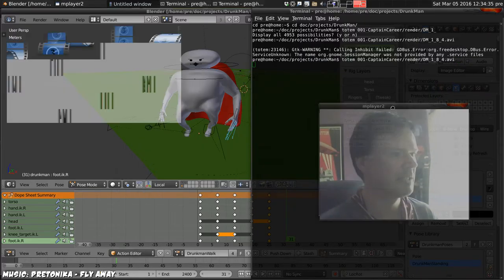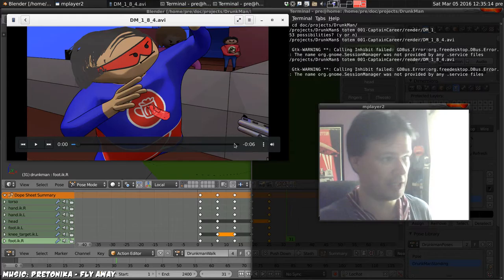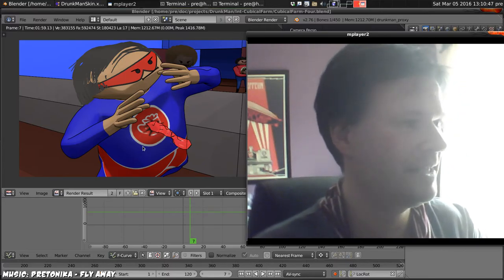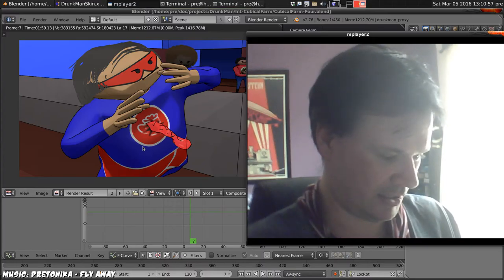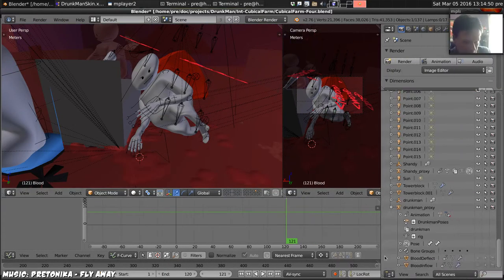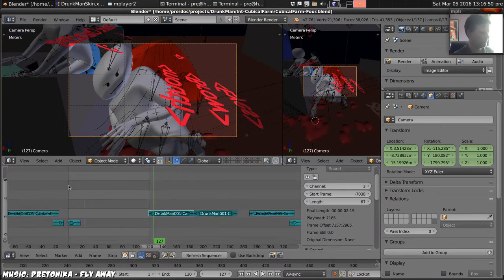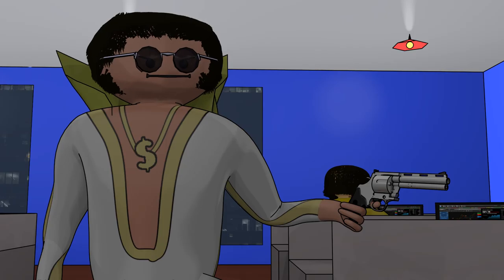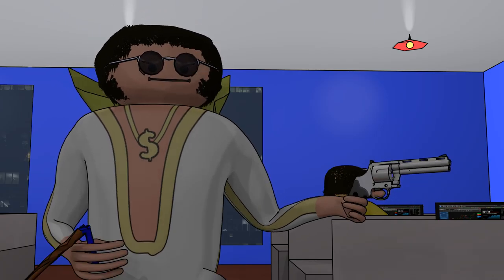Drunkman Devlog - Ep 32 - Holy Chest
In today's birthday edition of Animation DevLog, I build a texture-changing bone to make Drunkman's chest appear more like it's been shot, and then animate the two main characters to deliver one line each.